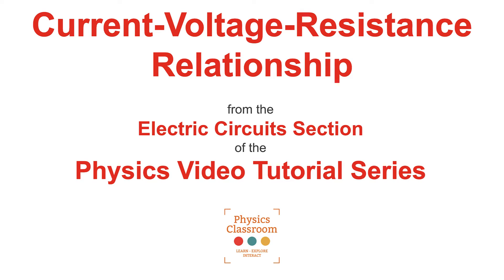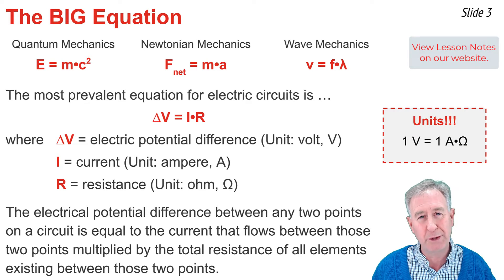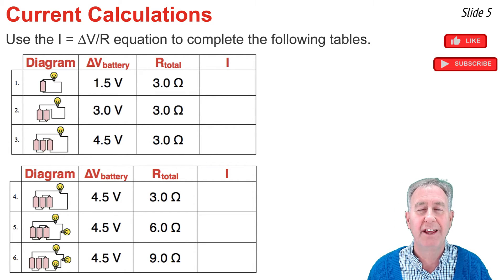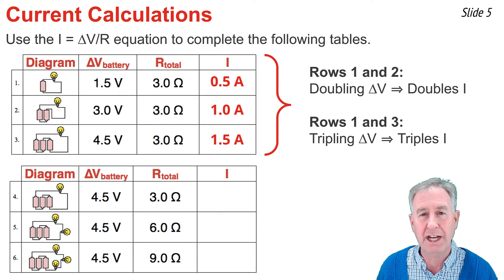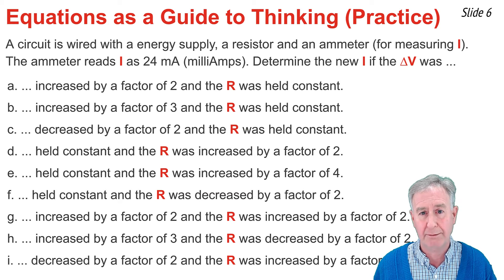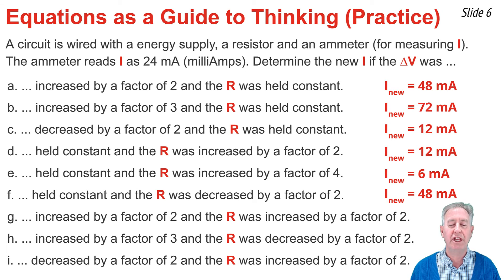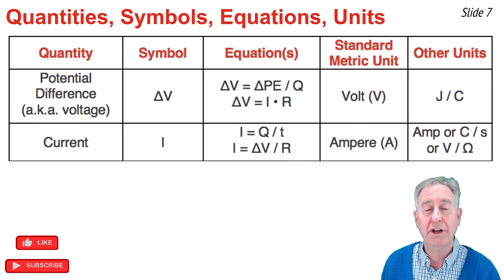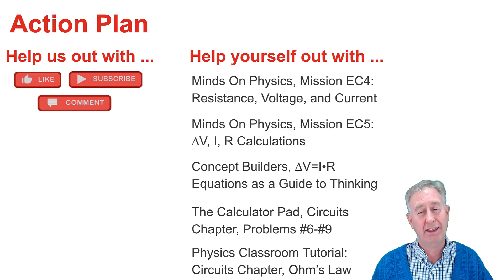Ohms Law Equation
This tutorial explains the relationship between current, electric potential difference (voltage), and resistance. Numerous mathematical and conceptual examples are given. The video ends with a summary of the many formulas used to analyze electric circuits.

Student Action Plan includes:
Minds On Physics: Electric Circuits Module - Mission EC4 - Resistance, Voltage, and Current

Minds On Physics: Electric Circuits Module - Mission EC5 - Voltage, Resistance, and Current Calculations

Concept Builders: Electric Circuits - I=∆V/R Equations as a Guide to Thinking